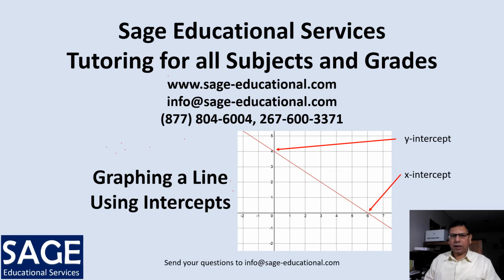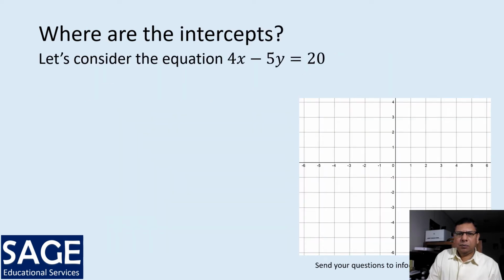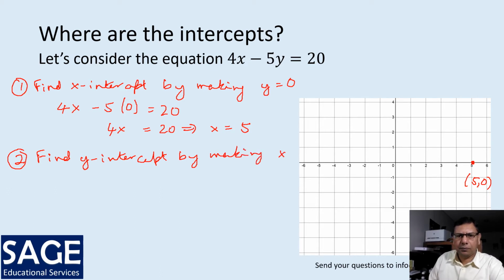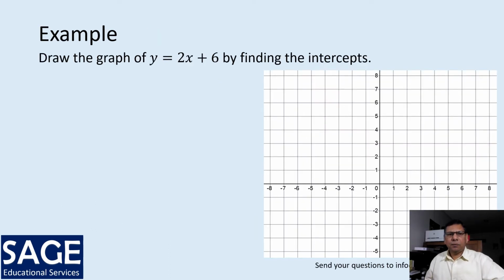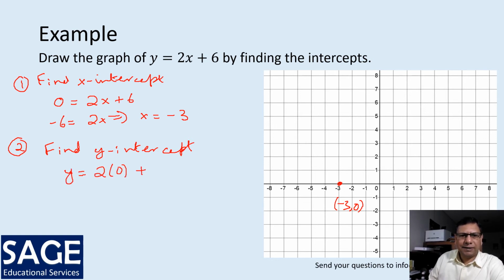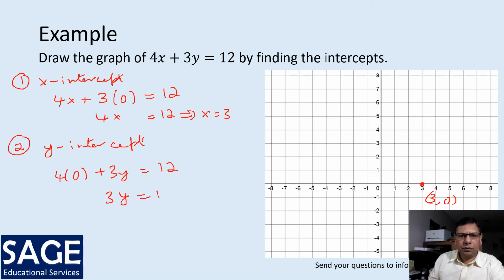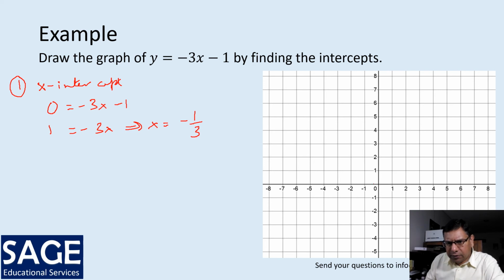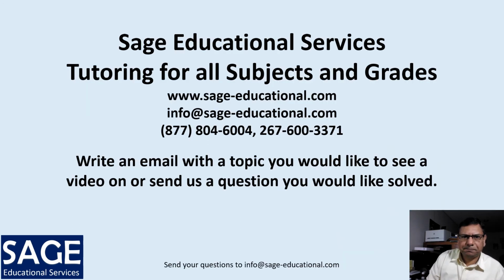Graphing a line using intercepts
Learn how to graph a line using intercepts.